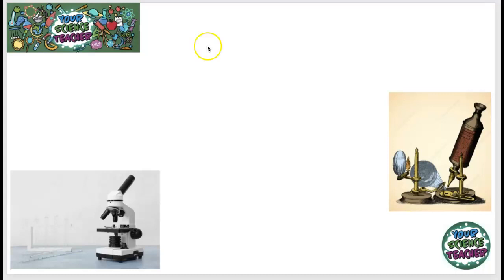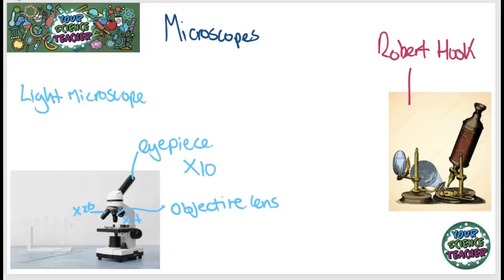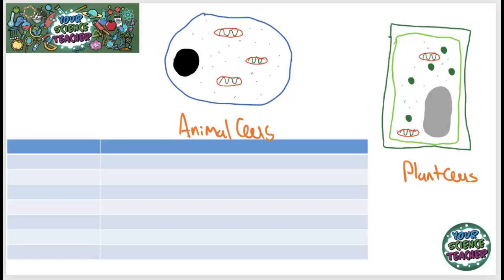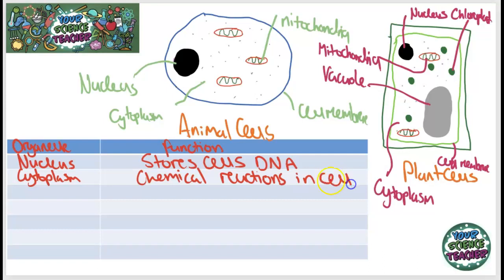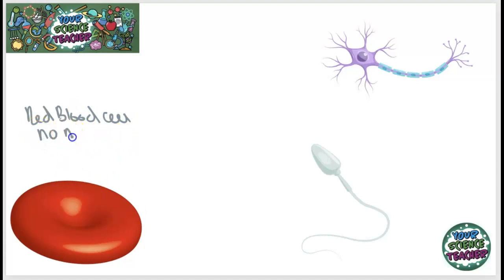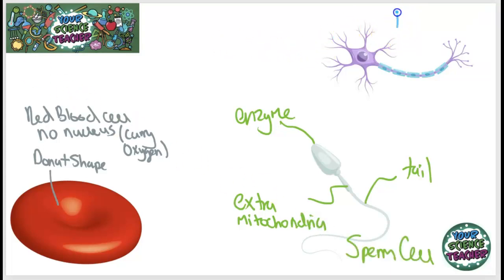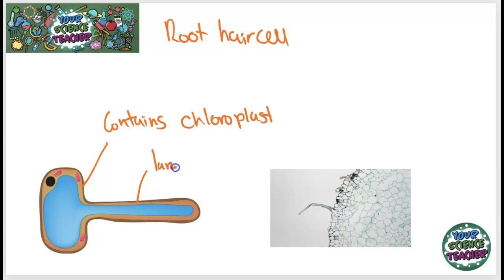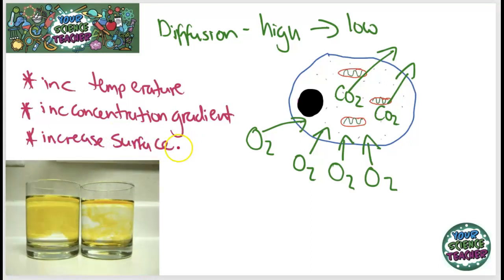Activate 1 - Cells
This video goes through the whole of Activate 1 Cells. In this video I cover the difference between animal and plant cells, specialised cells, diffusion, and magnification
Also shout out to my great year 7 class :)